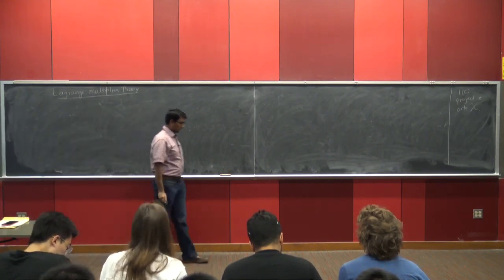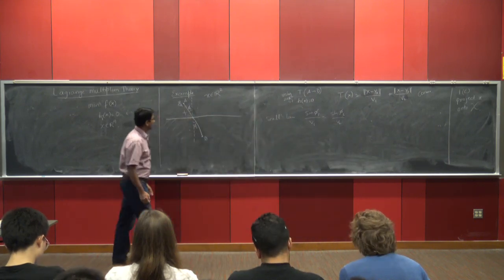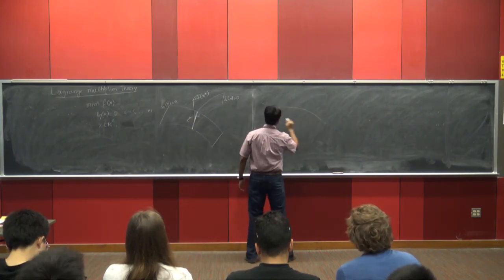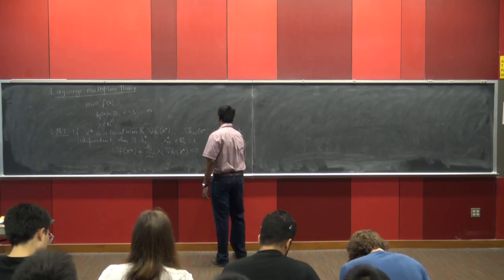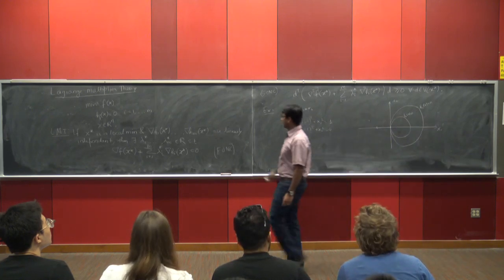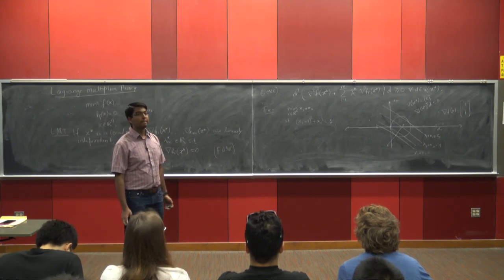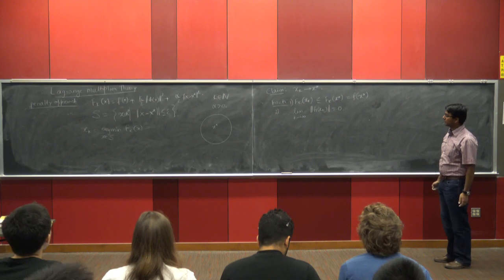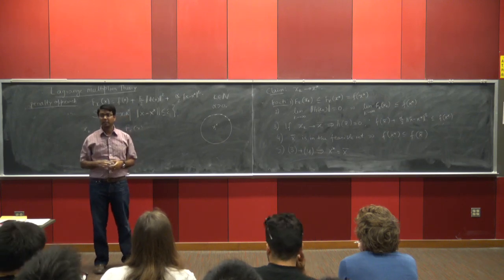ECE 5759: Nonlinear Optimization Lec 13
Lagrange multiplier theorem and its proof using the penalty approach